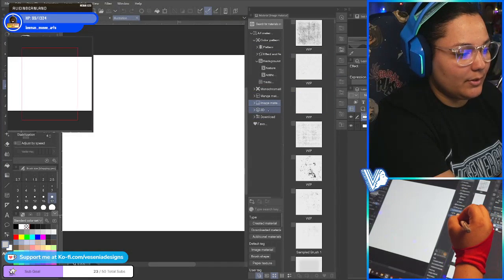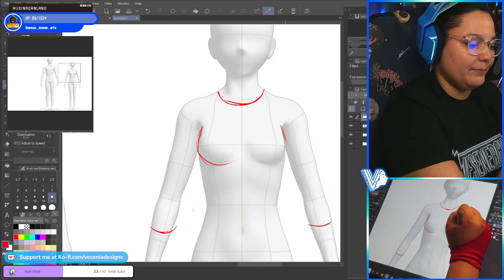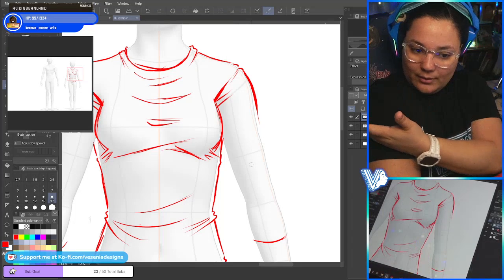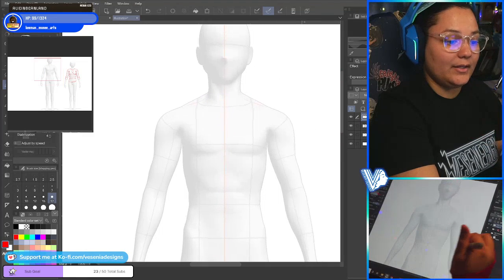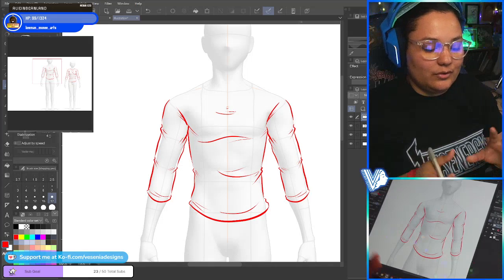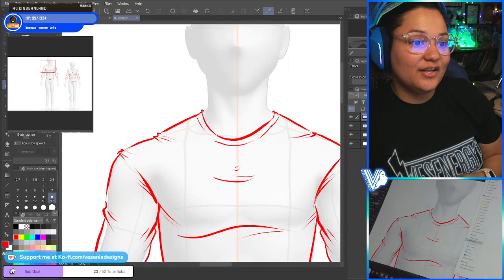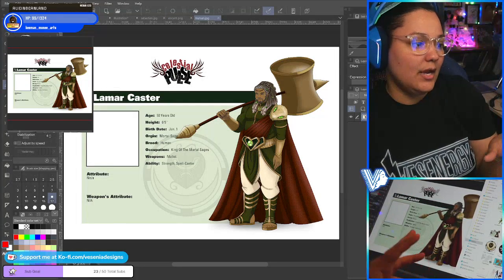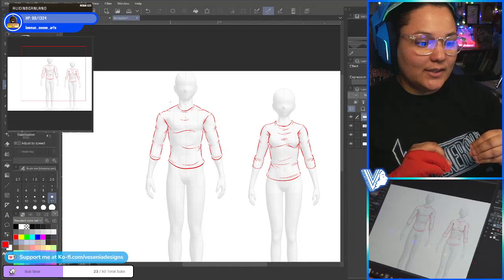How To Draw Folds On Clothing